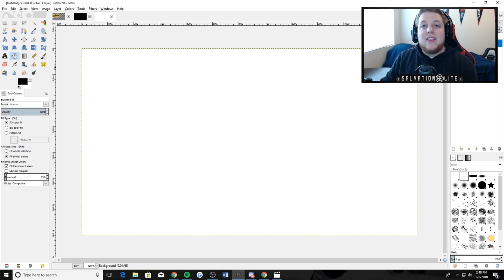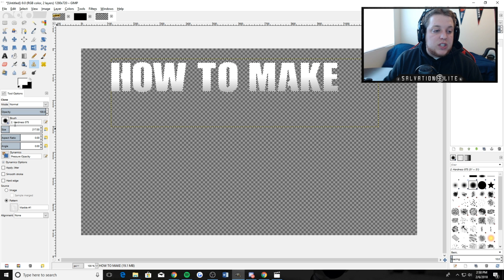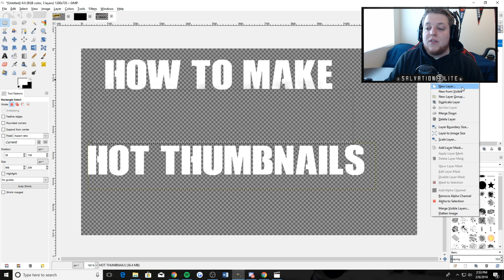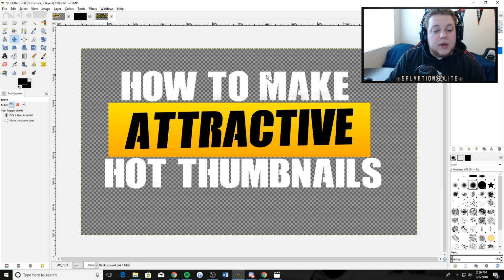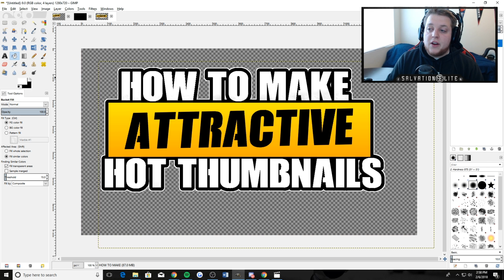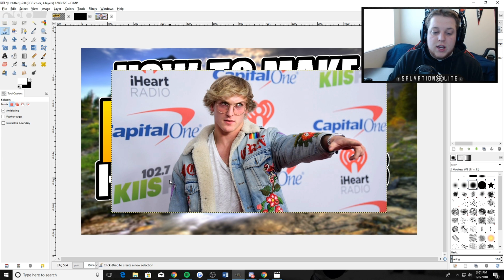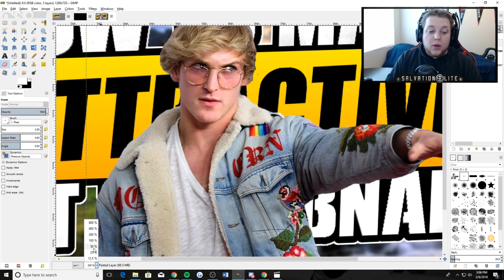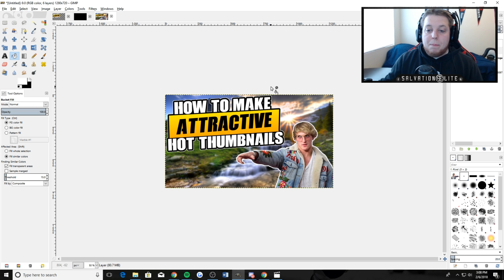HOW TO MAKE FREE PROFESSIONAL & EASY THUMBNAILS W/ GIMP 2.0 2018 | QUICK TUTORIAL YOUTUBE GAMING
Tutorial on how to make professional looking thumbnails quickly, easy and for FREE! Using Gimp 2.0. It’s so easy, it’s fast, simple to learn, and they look great! Drop any questions you have down below!

If you haven’t seen it, go watch the vid on How to Go Pro in CoD!
What steps do you have to take to go pro in CoD? What do you actually HAVE TO DO to be a professional Call of Duty WW2 player? What did Scump, Crimsix, Formal, and Karma do to go pro? If you’re asking yourself How do I go pro in Cod? Or what Do I have to do to go pro in cod? Then this is what you need to watch.

In CoD WW2 we will be making videos about everything WWII, especially competitive and pro CoD WWII. We be doing CoD WW2 tips, gamebattles, gbs matches, CoD WW2 competitive tips, snd competitive tips, cod ww2 hardpoint rotations, cod ww2 competitive gridiron, CoD WW2 matches, Cod ww2 snd tips, cod ww2 hardpoint tips, cod ww2 ctf tips, Cod WW2 umg matches, cod rostermania, cod champs, ww2 gamebattles, ww2 gbs, ww2 competitive, cod ww2 competitive, ww2 gbs tips, ww2 gbs, wwii gbs, film review of Optic, Faze, Envy, Eunited, and other teams and SO MUCH MORE. My goal is to create content that helps anyone who wants to be better at competitive Call of Duty and create a community of players that dominates the CoD GBs, UMG, and MLG CWL scene!

I'm SalvationsElite! Enjoy!

Not only that, but these are two sickkkk youtubers! Two really good friends of mine!